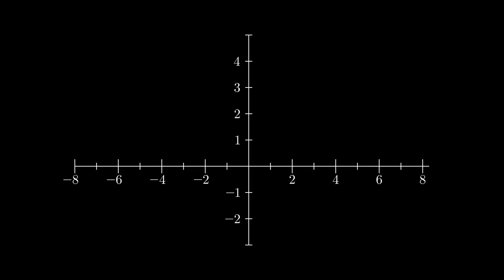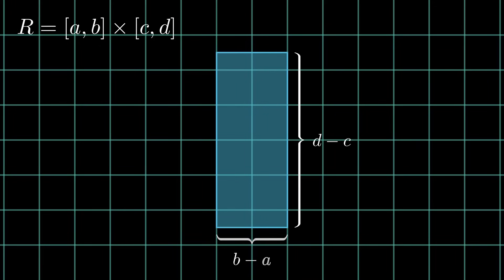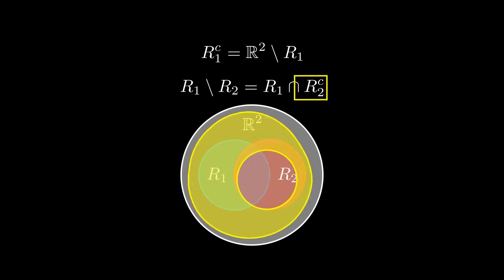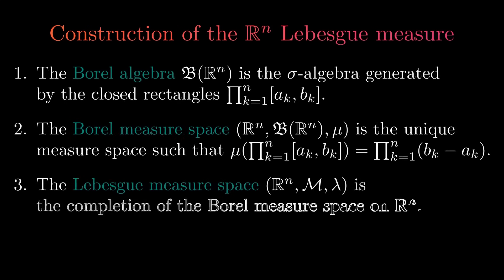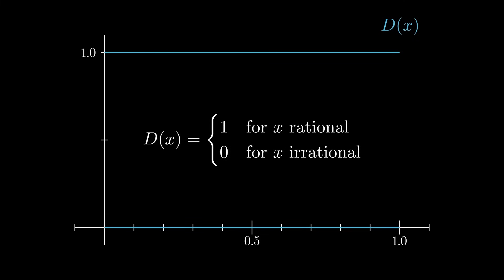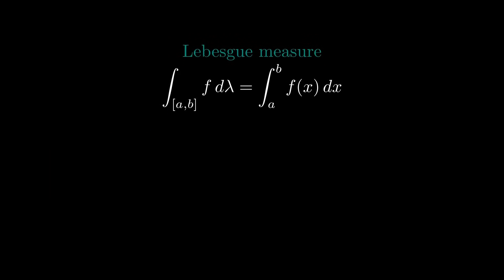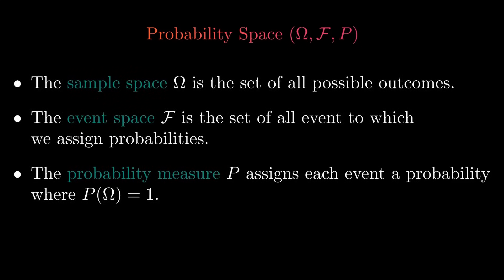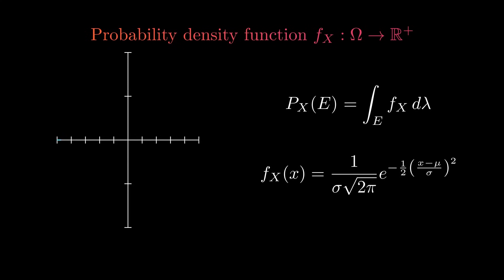Understanding Measure Theory and the Lebesgue Integral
In this video, we explore basic concepts of Measure Theory and the Lebesgue Integral. We will learn about important theorems of Lebesgue Integration like the Monotone convergence theorem, the Dominated convergence theorem and Fatous Lemma. Measure Theory also naturally leads to a formal theory of probability, which will be presented.

00:00 Introduction
02:12 Basic Concepts of Measure Theory
08:25 Lebesgue Integration
12:18 Fundamental Theorems of Lebesgue Integration
14:19 Application: Probability Theory